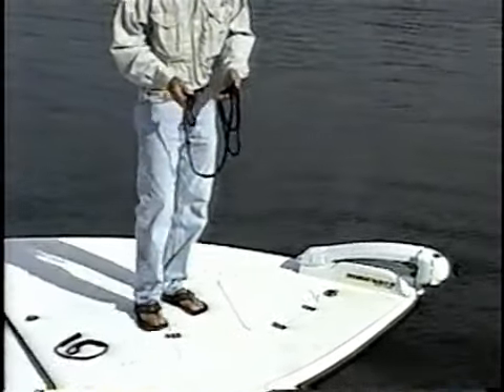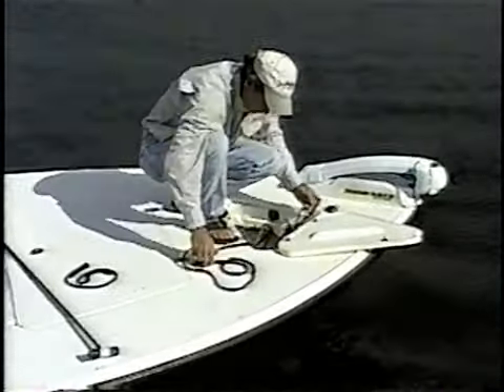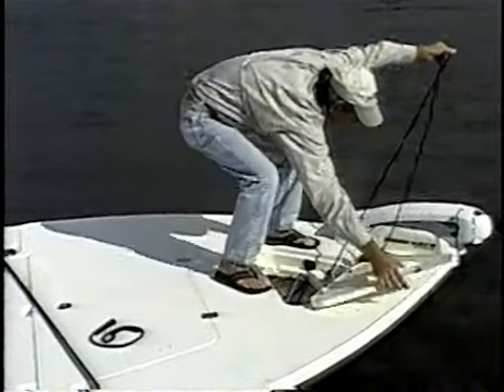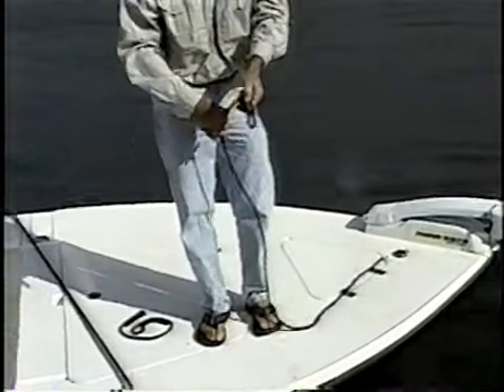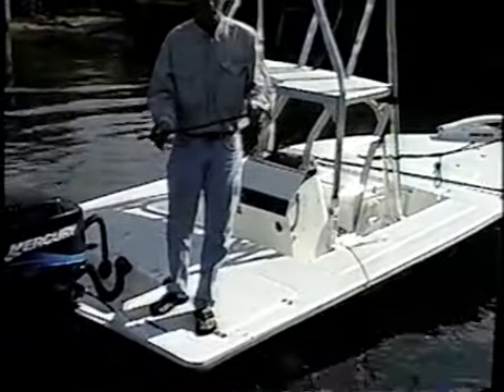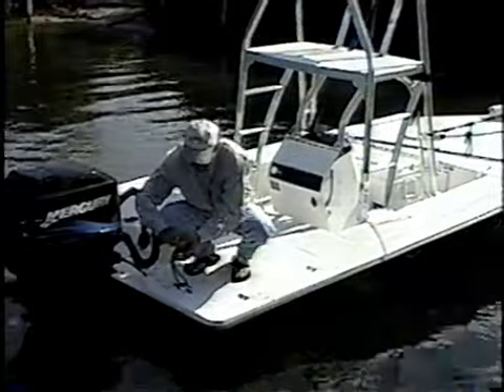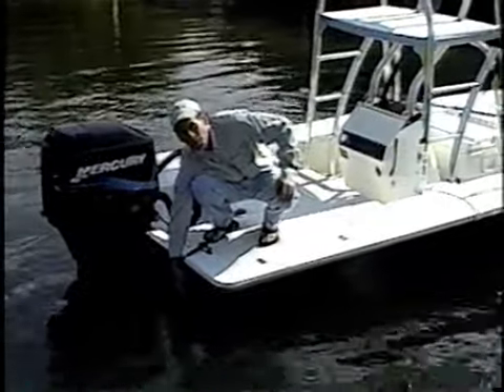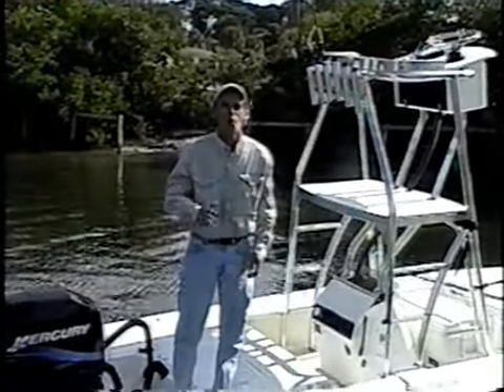Anchor Bow Or Stern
Shows how to anchor